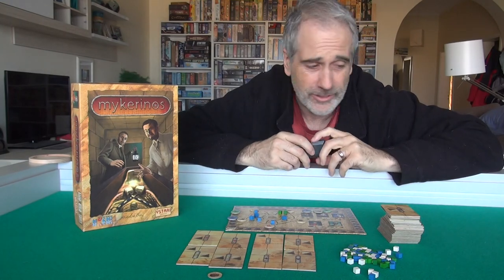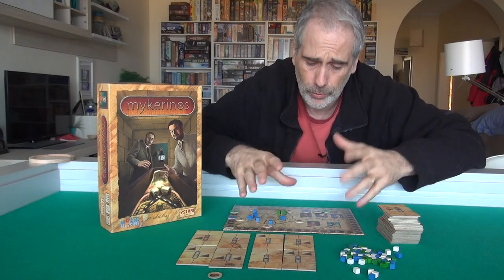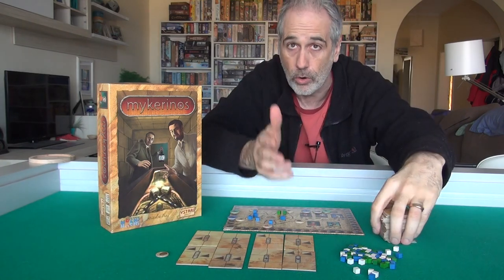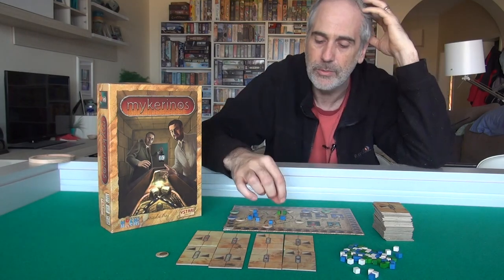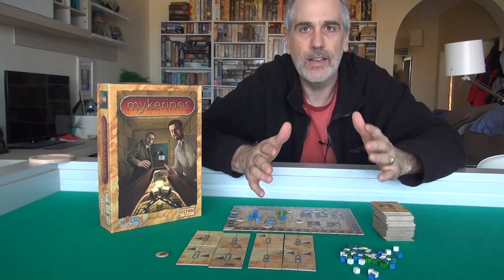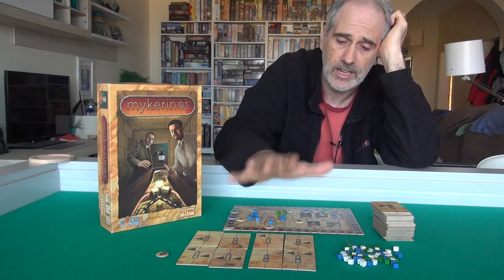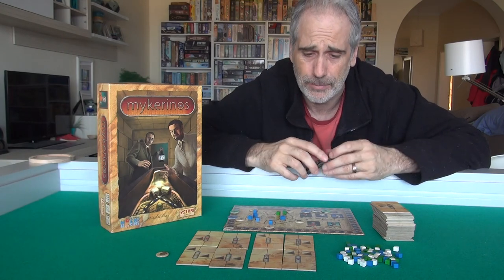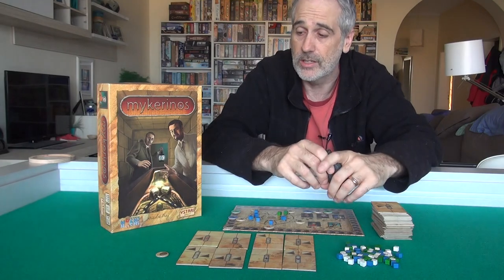Mykerinos | Rahdo's Final Thoughts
A video outlining gameplay for the boardgame Mykerinos.